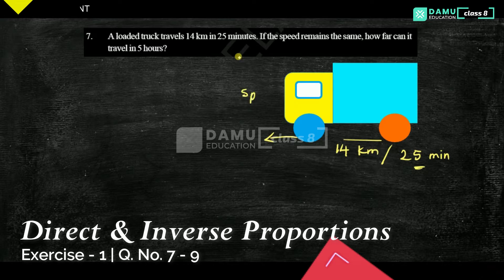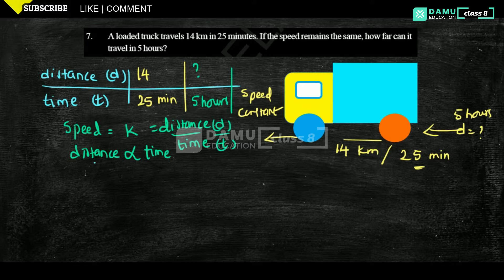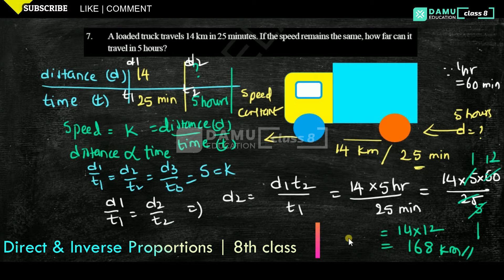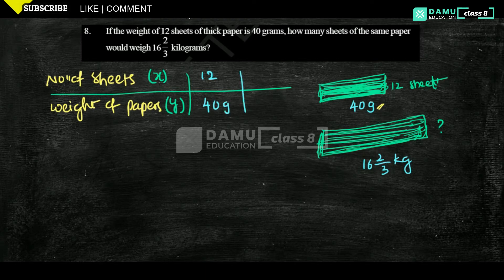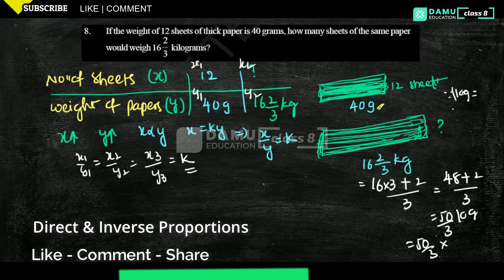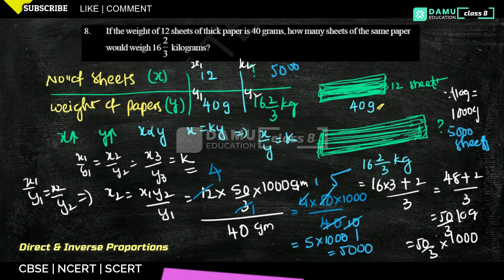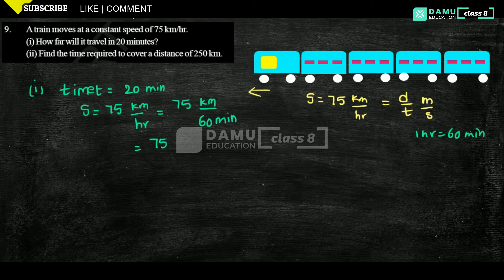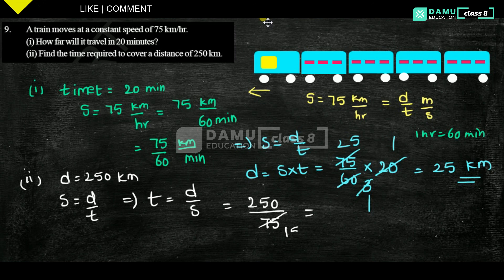Direct & Inverse Proportions | Ex 1 Q 7-9 | 8th Class | Damu Education